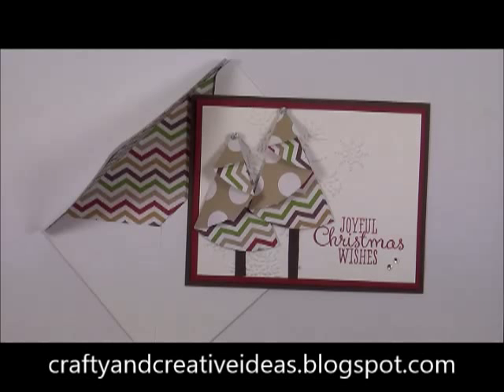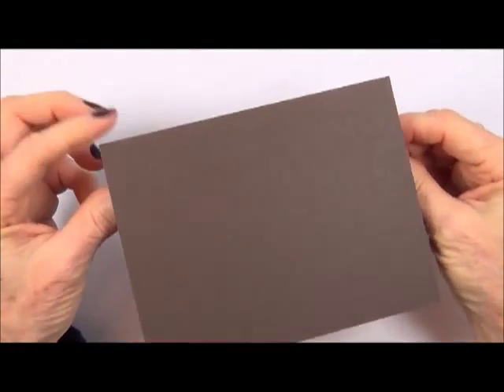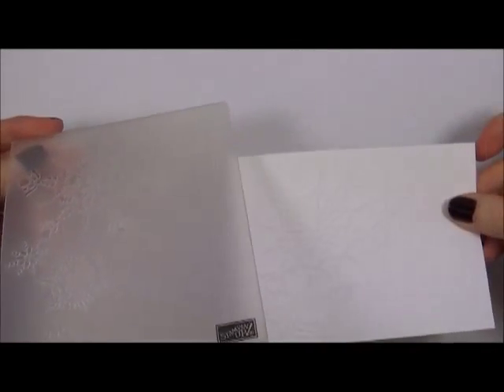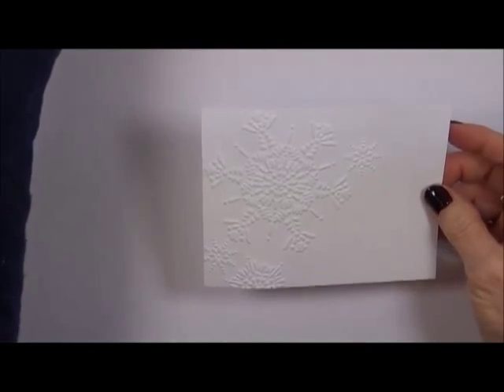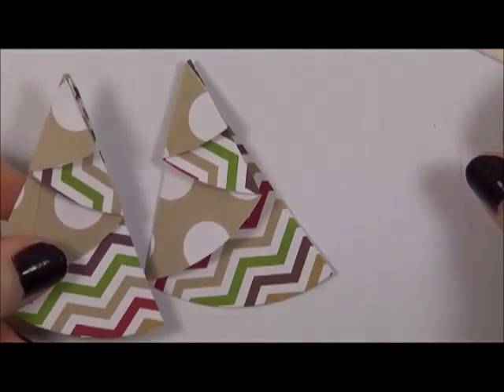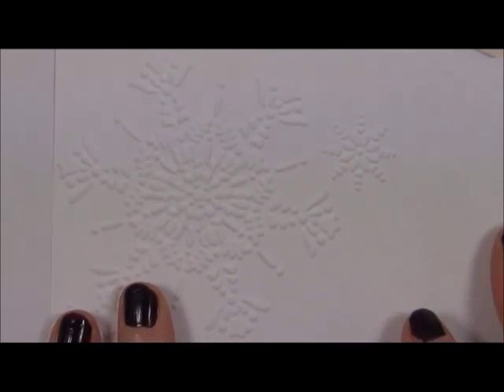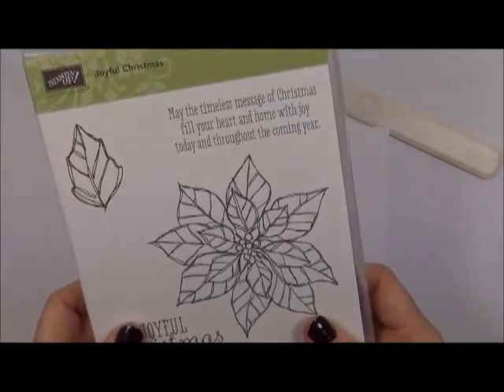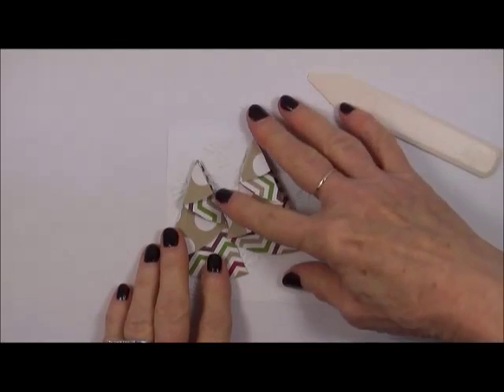Stampin Up Folded Christmas Tree Card With Envelope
This video makes the complete Folded Christmas Tree Card and matching envelope.  It is part of my "Wow That's Cool" Video Series. I am an independent Stampin Up Demonstrator. You can find supply lists for this card on my blog @